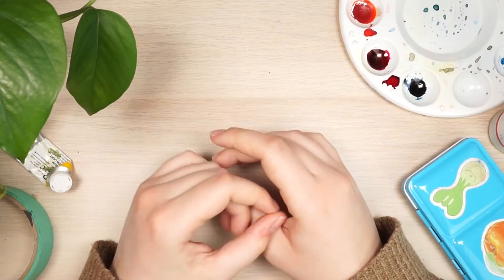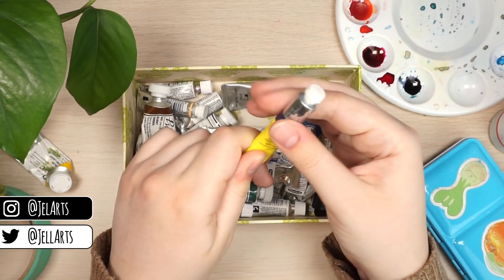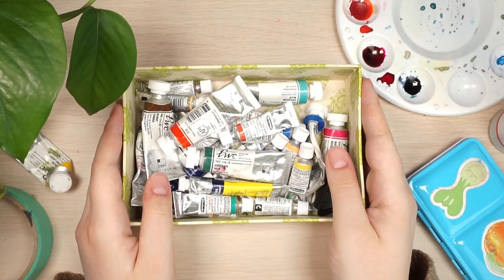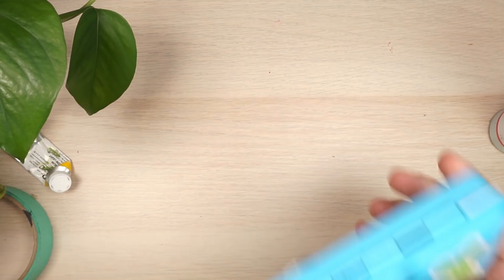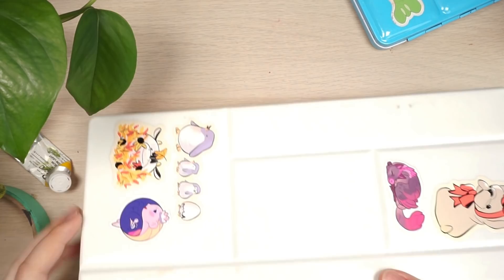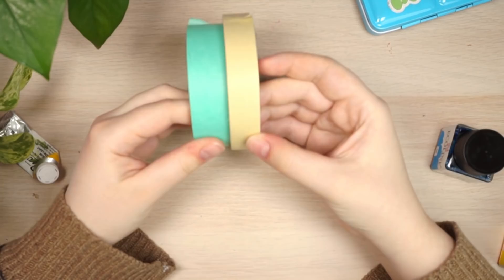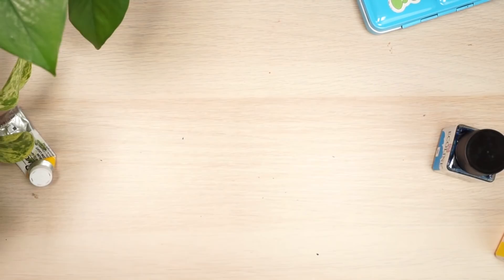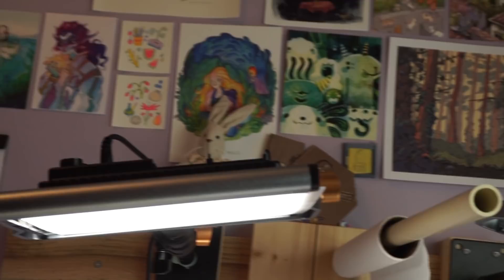All My Watercolour Supplies & What I Recommend // Art Chat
Hope you enjoyed seeing all my watercolour supplies! I get a lot of questions about this so I thought it would be nice to have it all in one video.

Materials/Equipment
✻ Arches paper
✻ Canson Paper

Music
✻"Kawai Kitsune"